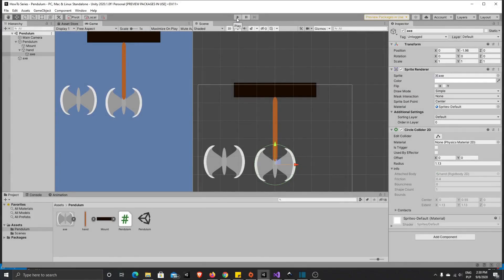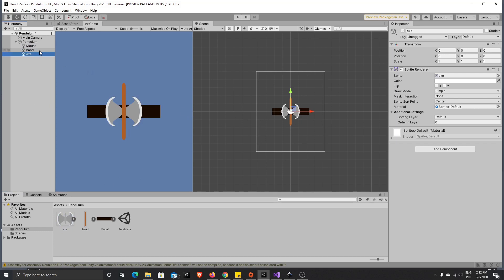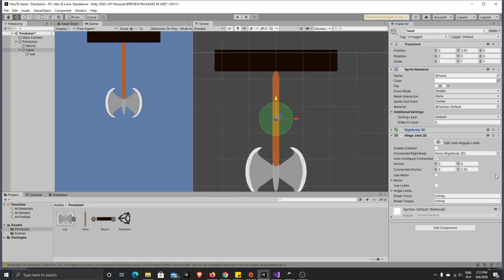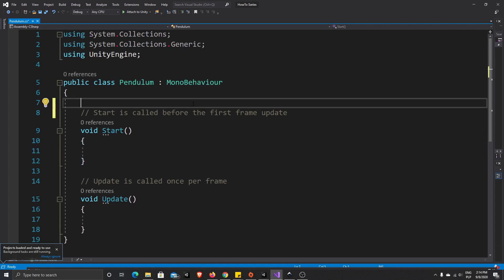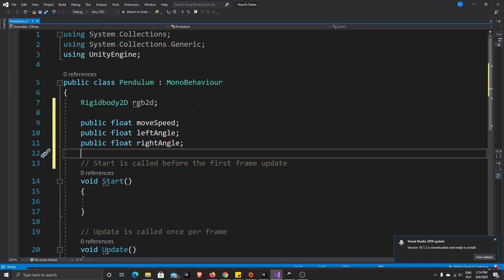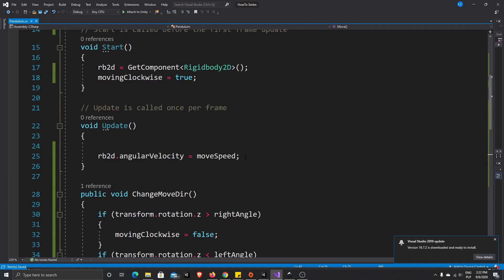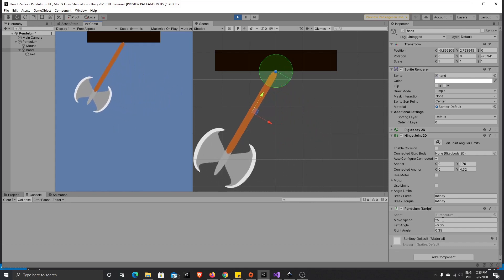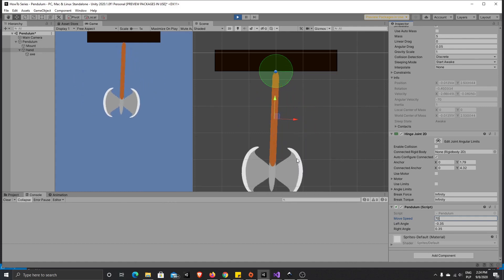How To Make Pendulum in Unity.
Hi,
In this video I will show You how to make pendulum for Your game.